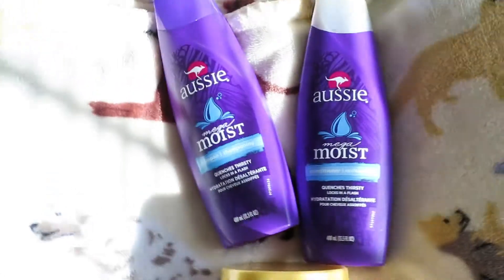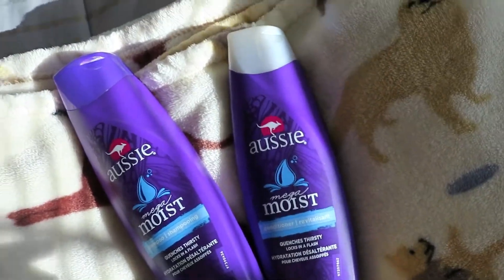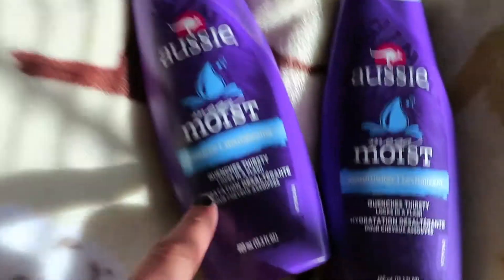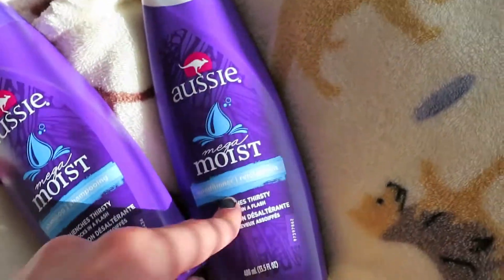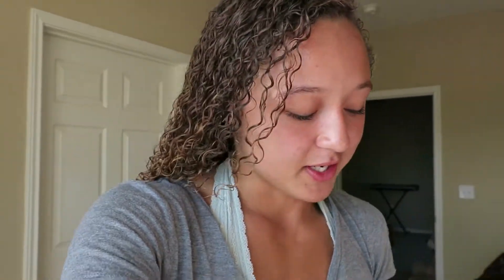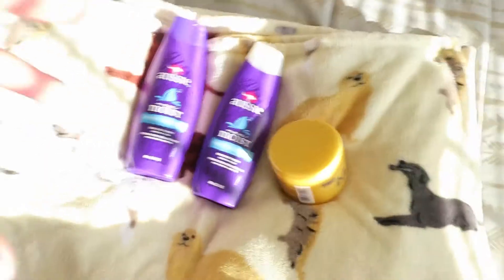Lamborghini Festival 2017} 10-15-17